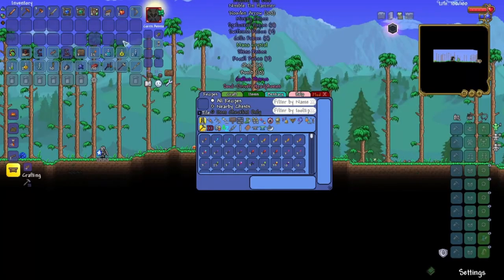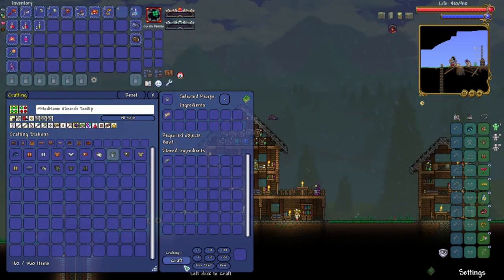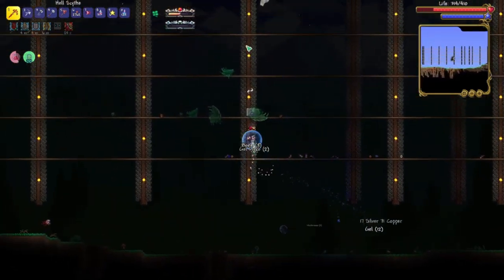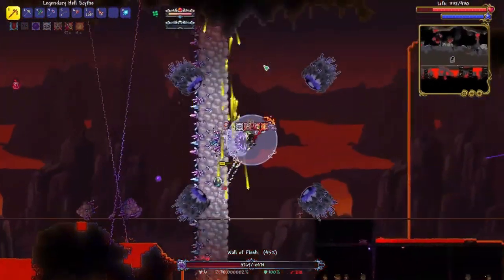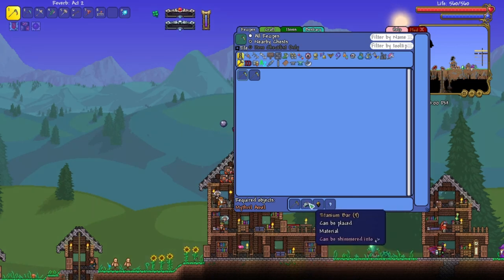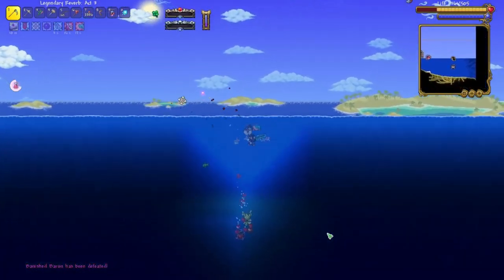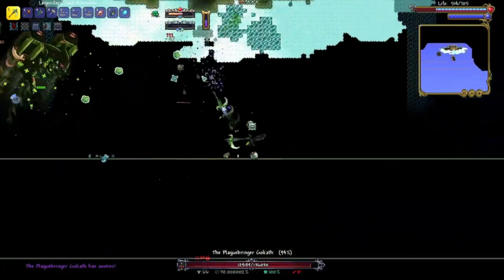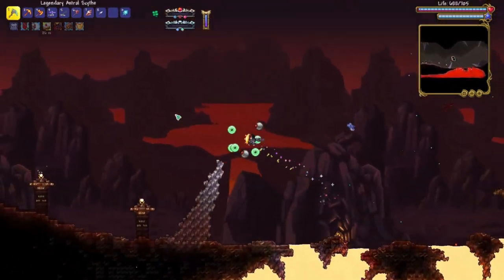Terraria Calamity Infernum Scythe Only (Full Movie) | Recap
Terraria Calamity Infernum Scythe Only Full Movie

Credits

Ignore any forms of negativity, spam, and harassment. We're just here to have a good time. :)